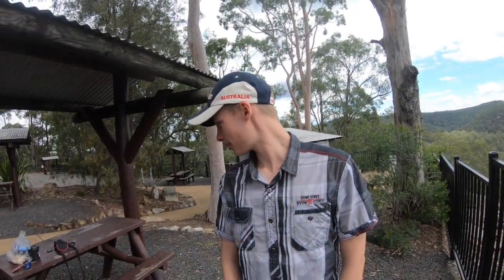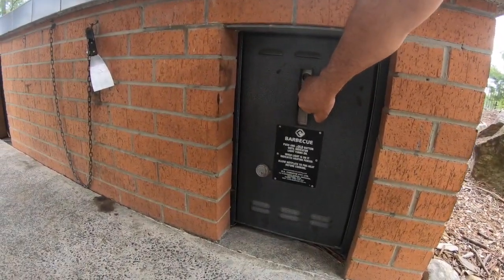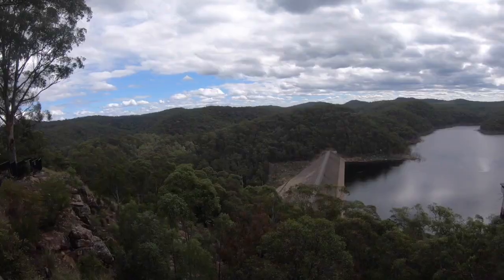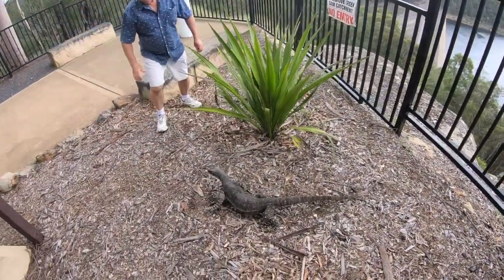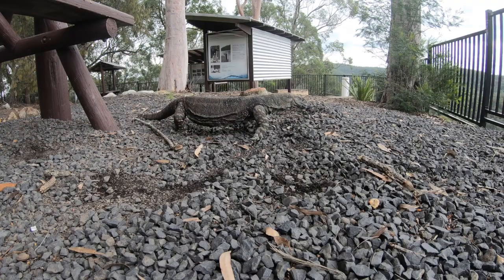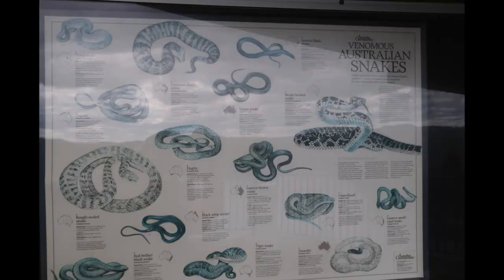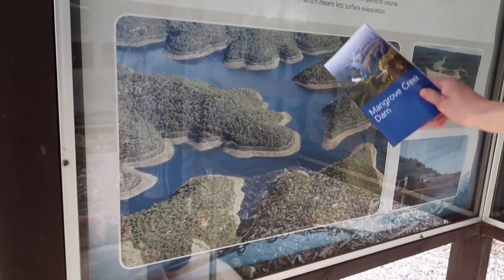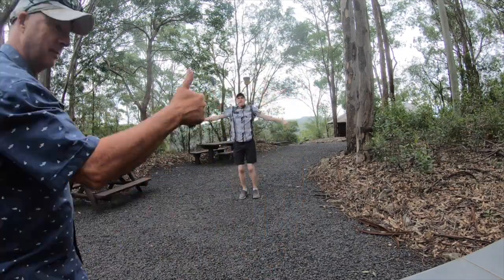My Australian Adventure: Mangrove Creek Dam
This video is about My Australian Adventure: Mangrove Creek Dam